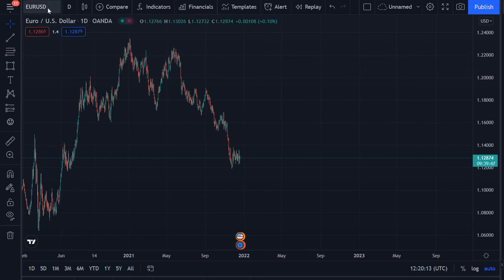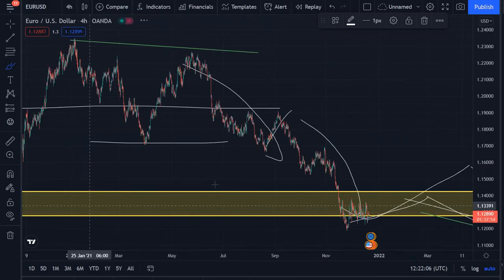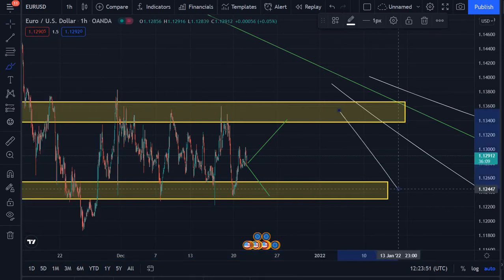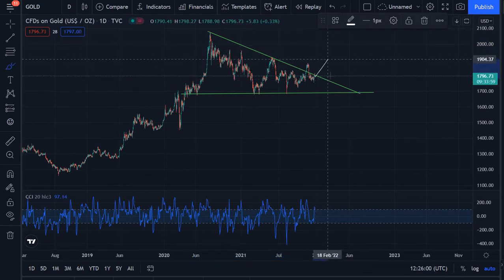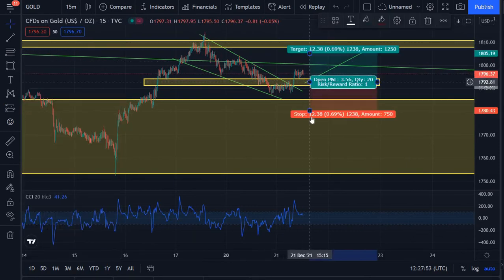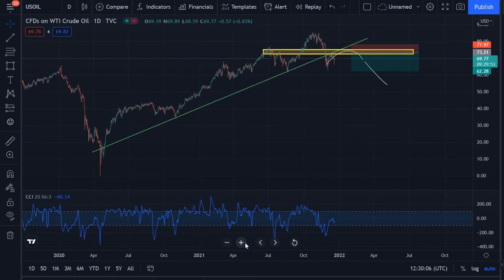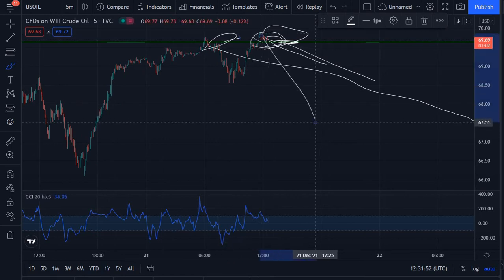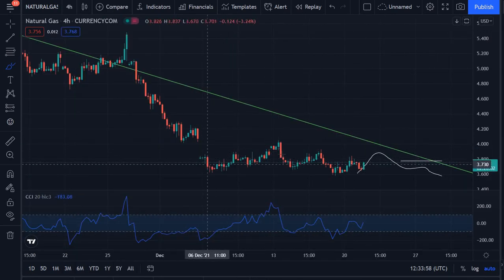Live Forex EURUSD XAUUSD Crude Oil Natural Gas Analysis 21 December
EURUSD: (0:00)
XAUUSD: (4:55)
WTI CRUDE OIL: (8:12)
NATURAL GAS: (12:14)